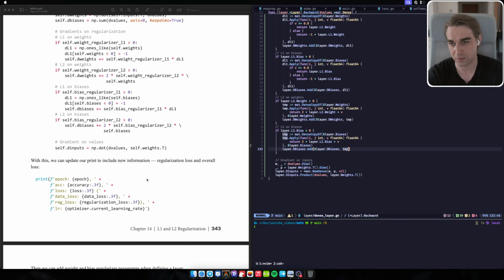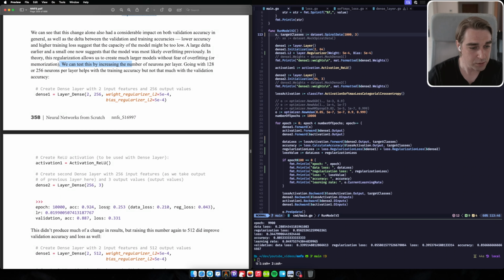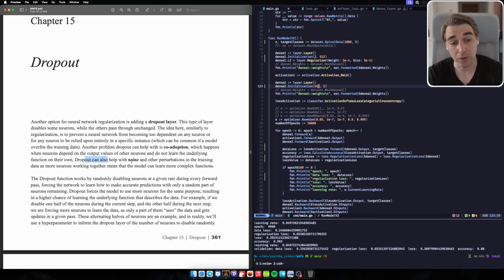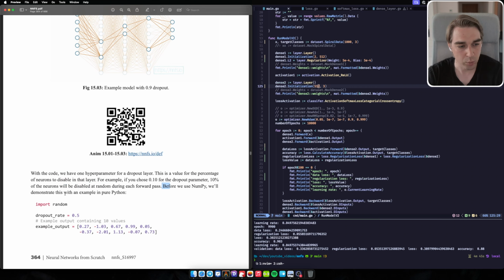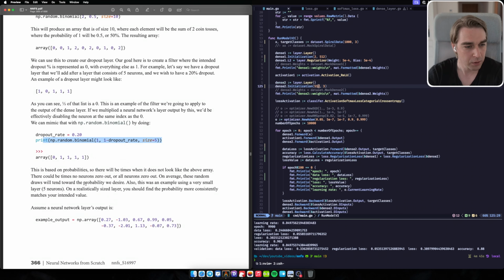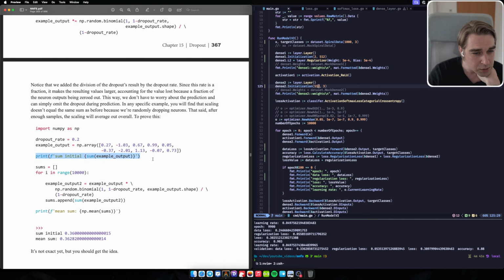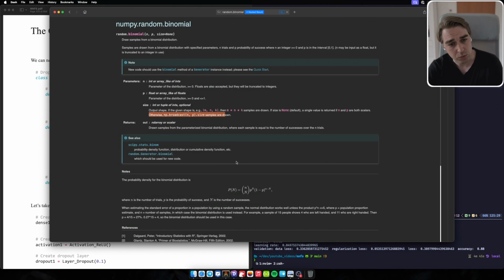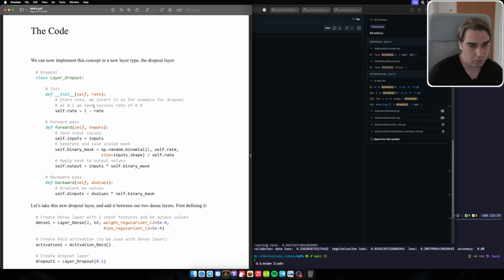Learning Dropout | Let's learn - Neural networks from scratch in Go - 34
Today I fixed the incorrect implementation of L2 regularization from previous video and started to implement new type of layer: Dropout.